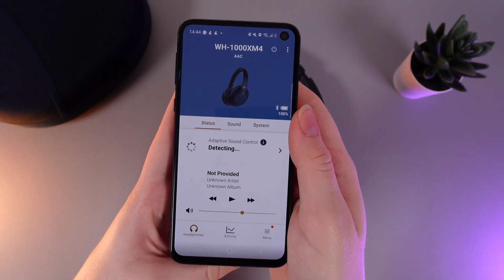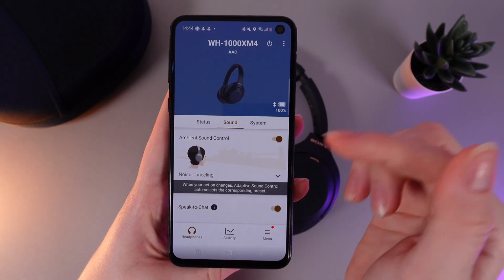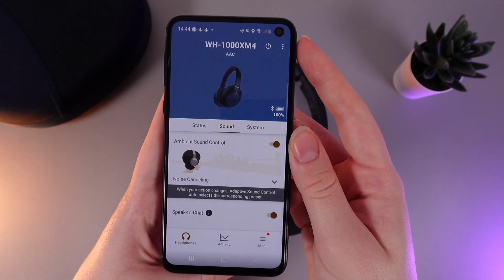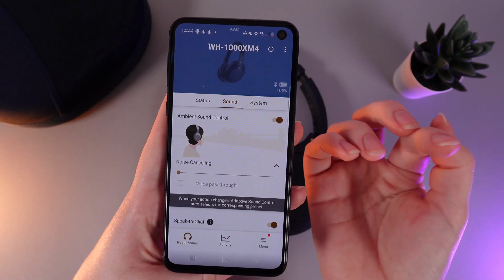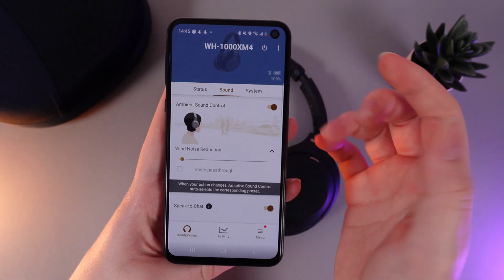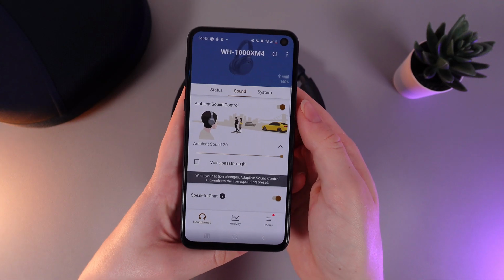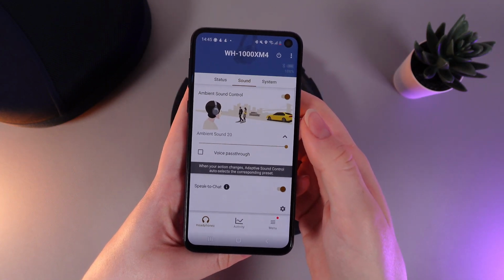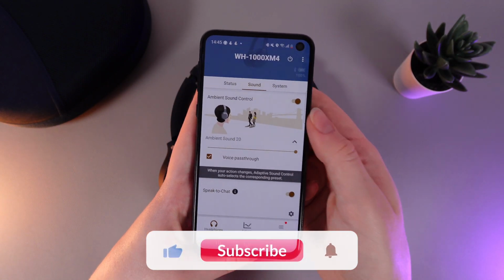How to Turn On/Off Noise Cancellation on Sony Hi-Res WH-1000XM4: Quick Guide You Should Know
Get the most out of your Sony Hi-Res WH-1000XM4 by learning how to turn on or off the noise cancellation feature. Whether you're commuting or relaxing, this step-by-step guide will show you how to adjust the settings for the best sound experience. Find out how to easily switch between modes and make the most of your headphones. Master noise control and improve your listening environment with just a few simple steps!